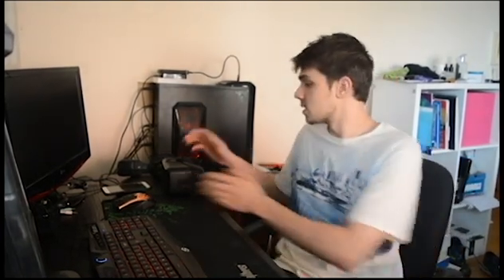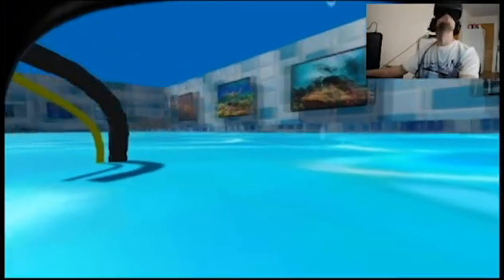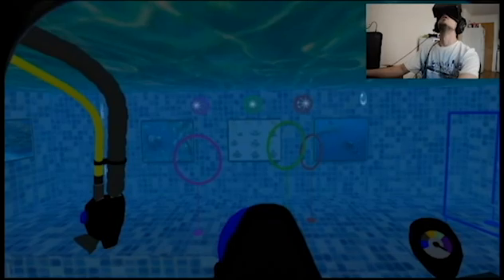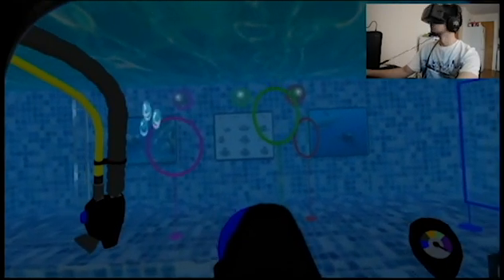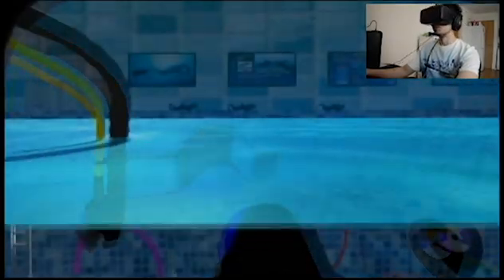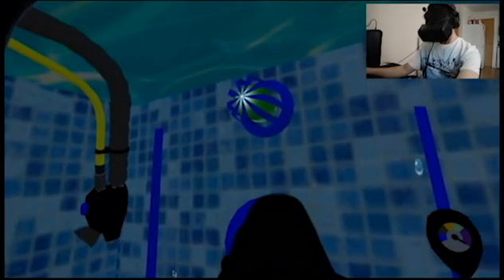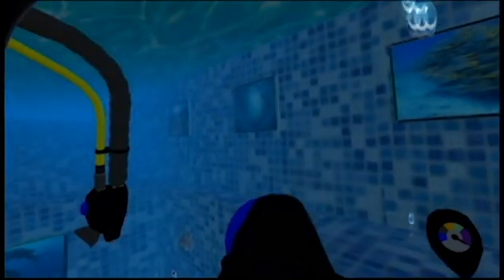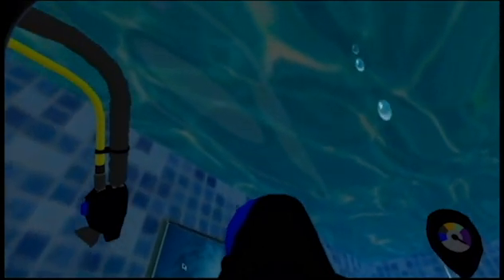USING VIRTUAL REALITY TO IMPROVE E-LEARNING WITHIN SCUBA DIVING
As a final year student from the University of Salford, this video has been produced as part of my final year practical based research dissertation.
The project itself is a short VR demo that focuses on combining new virtual reality technology with the existing teaching methods for scuba diving, to improve a student’s learning experience while engaging and interacting within a 3D environment.